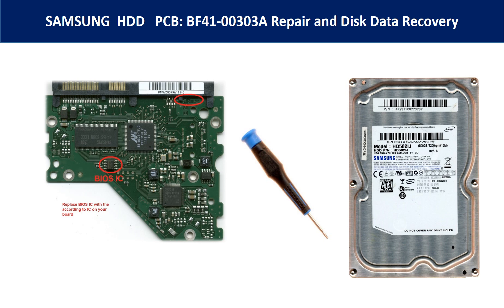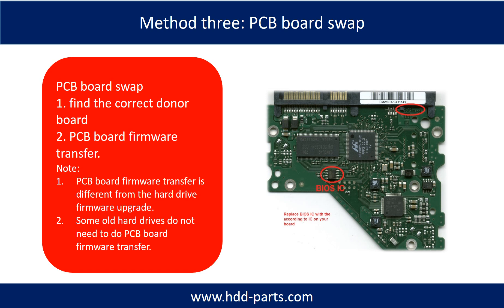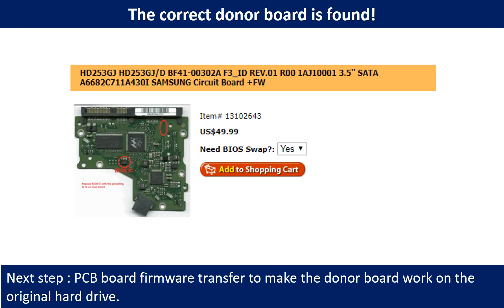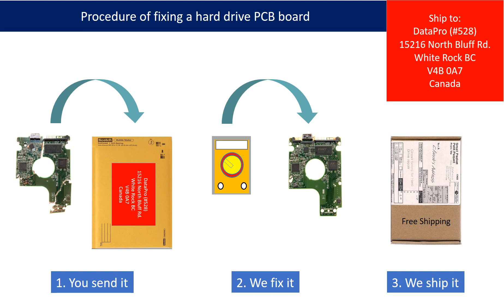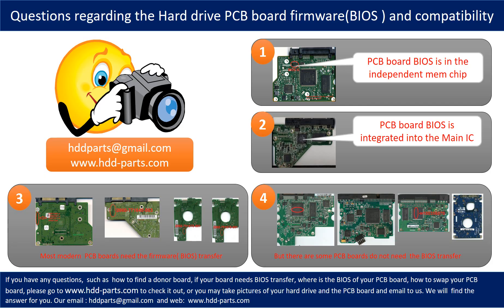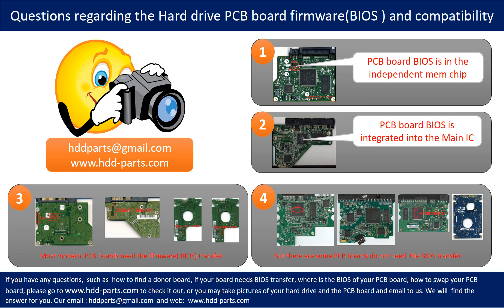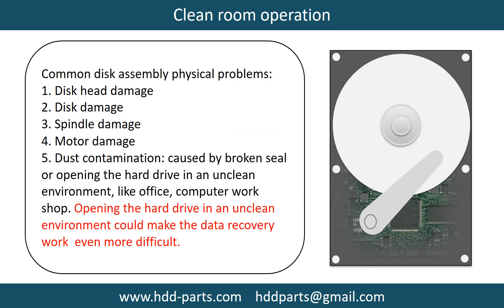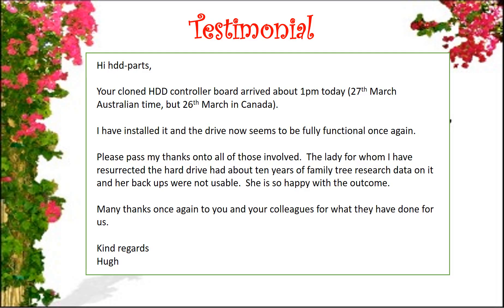SAMSUNG HD105SI HD103SJ HD754JJ BF41 00303A 88i9025 TFJ2 SH6125B datasheet repair data recovery